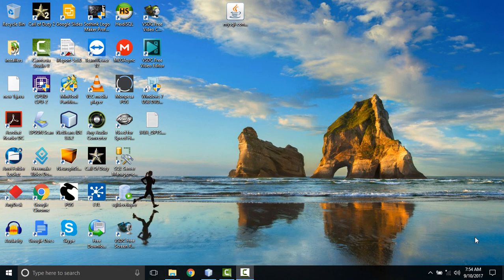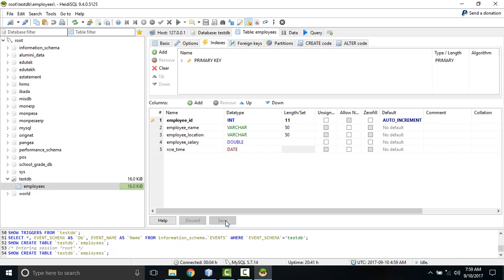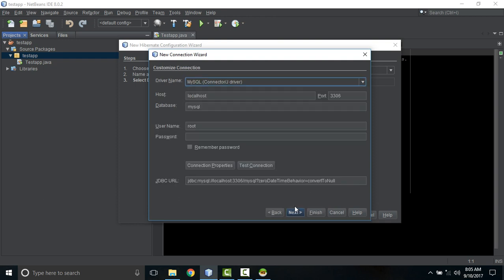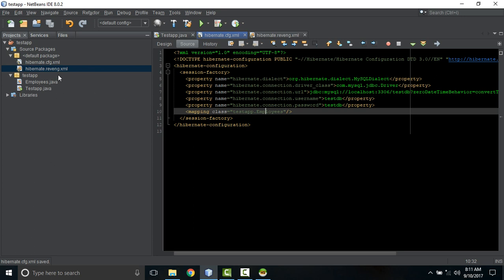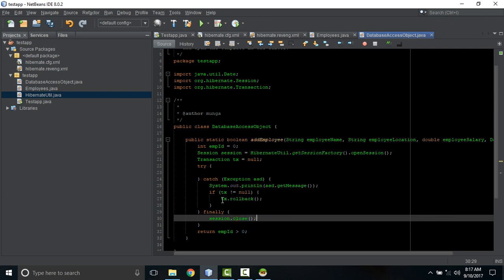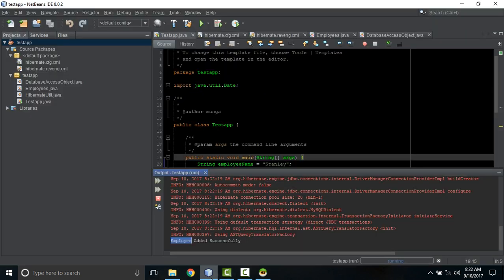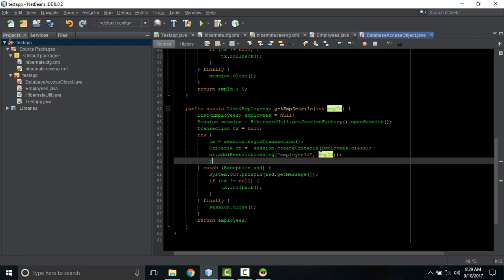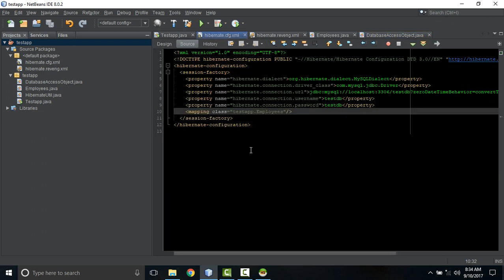Java Hibernate Tutorial for Beginners - full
This Tutorial will help you learn how to Store information into a database and retrieve the information using Hibernate and the Criteria API. You will need Mysql Server, Netbeans IDE and Heidi SQL Client to follow through. Happy Coding.